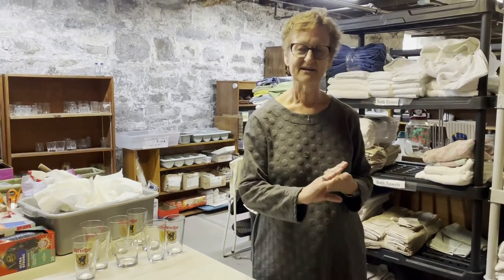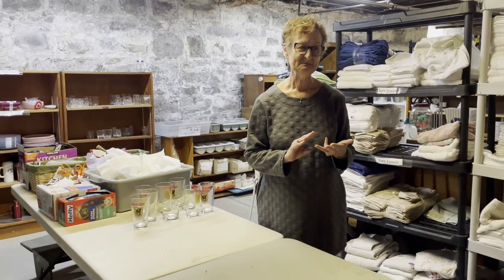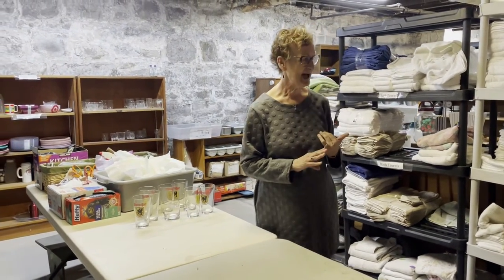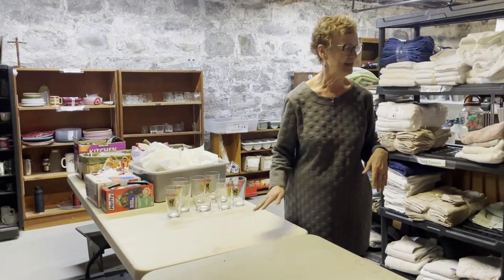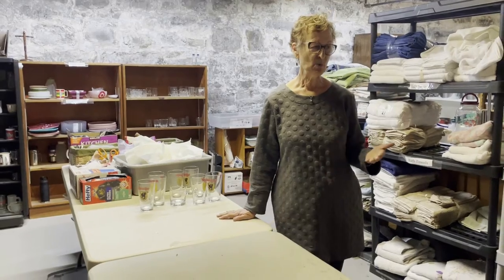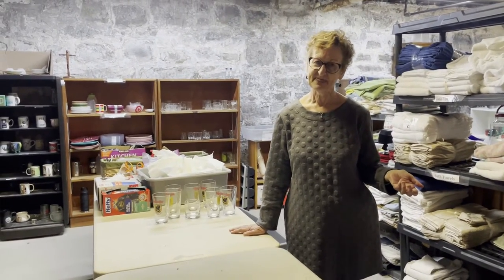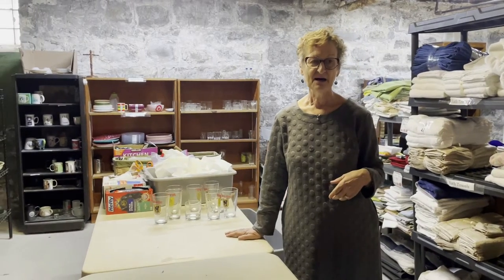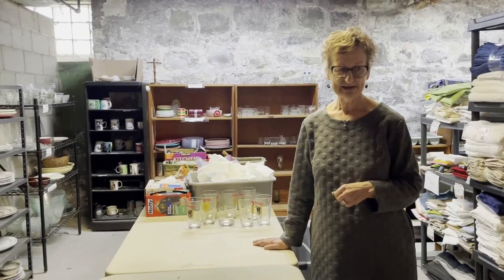Saint Vincent de Paul Society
Help our neighbors in need by giving to Saint Vincent de Paul Six Saints Conference.

Meet Laurie Jacobs. She is president of The St. Vincent de Paul Six Saints Conference at Three Holy Women, Saints Peter and Paul, and Our Lady of Divine Providence Parishes. It is part of a network of 59 conferences throughout the greater Milwaukee area.  Following in the footsteps of Saint Vincent di Paul, society members walk closely with their neighbors in need.